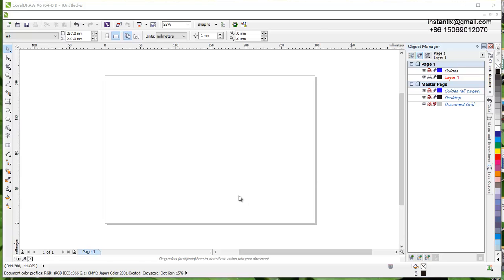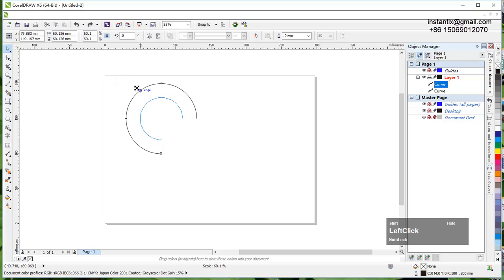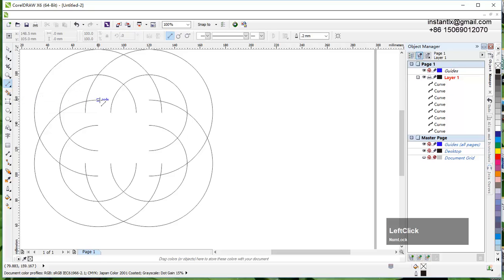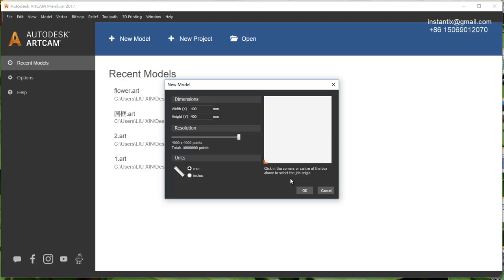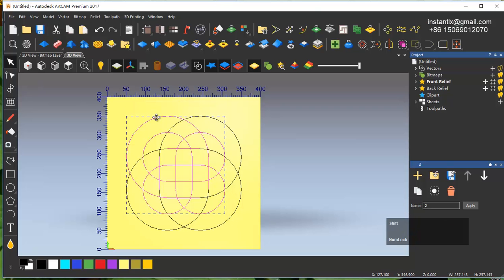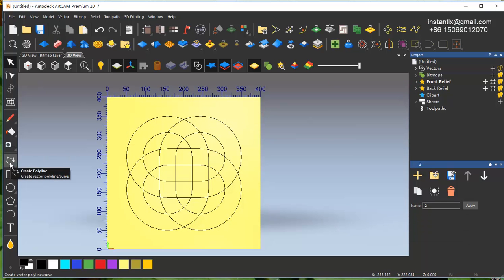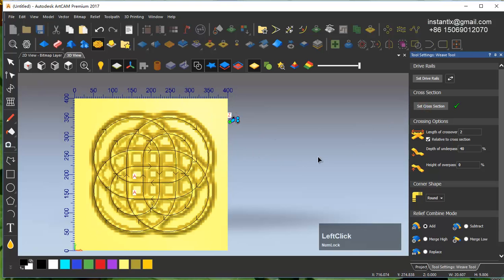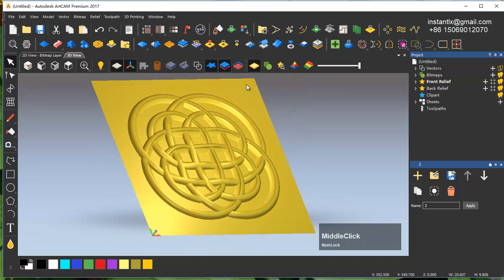Tutorial: Weave relief with ArtCAM and CorelDraw, ArtCAM relief tutorial,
a simple tutorial about how to create weave relief in ArtCAM

The vectors were created in CorelDraw.

Skype: instantlx
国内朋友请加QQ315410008